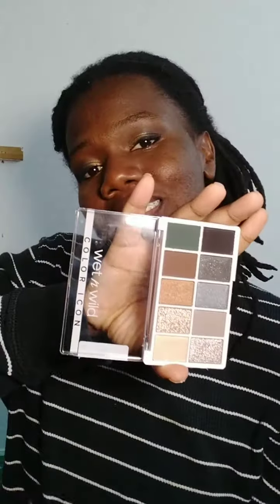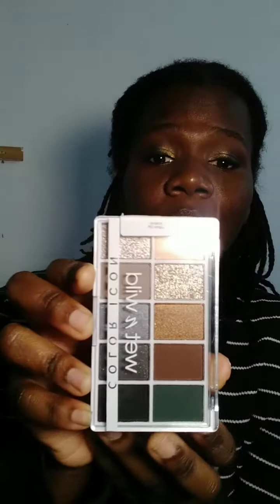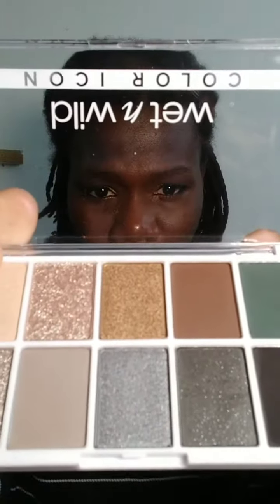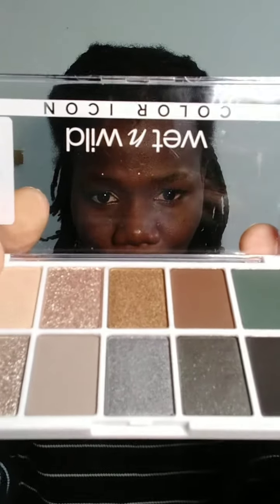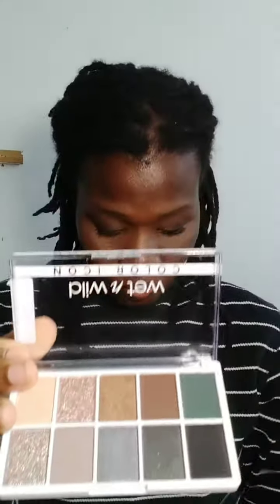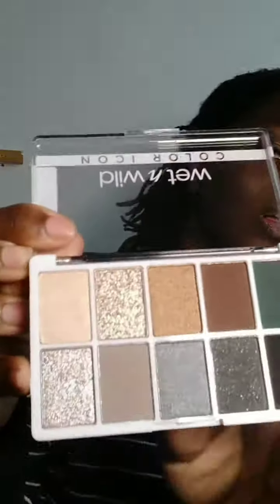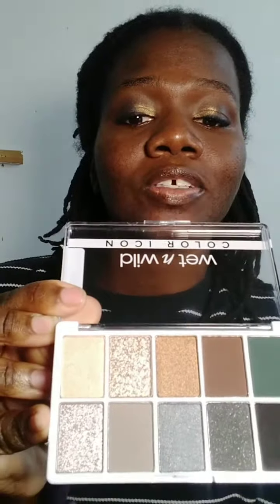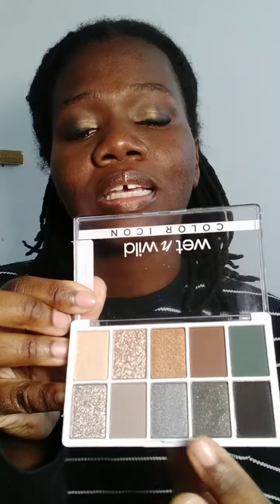Cute Compact Eyeshadow Palette Makeup Review👄